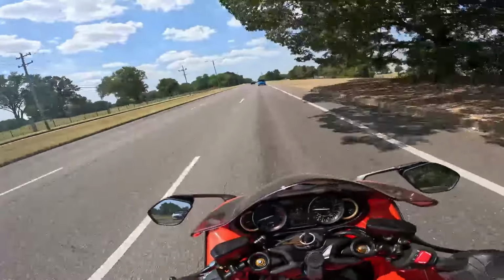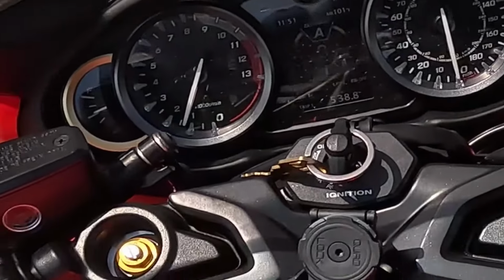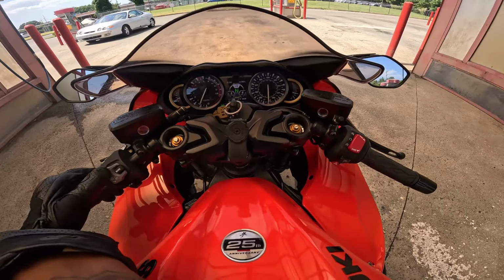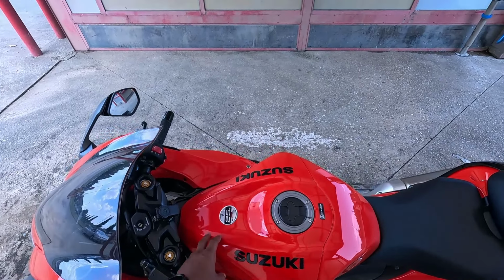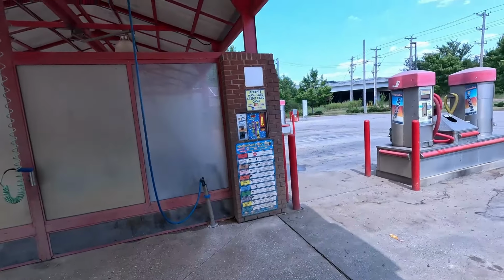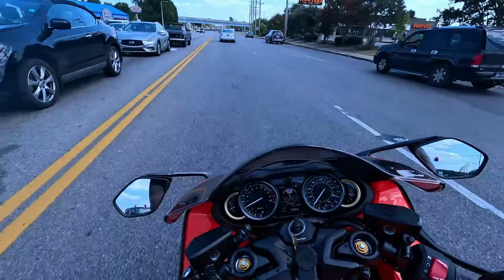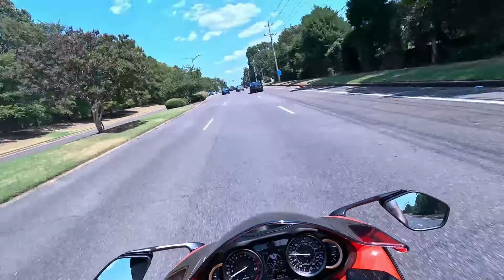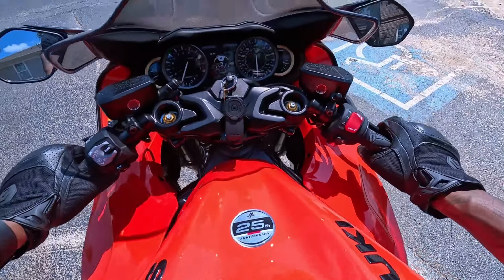I Bought a NEW Hayabusa as a Beginner Rider | 2024 Suzuki Hayabusa AE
After 6 months of riding, I've upgraded from the Eliminator 450 to a 2024 Suzuki Hayabusa Anniversary Edition; & now, 3 months after the purchase, I'm ready to review it. Watch me take this breath-taking bike to the car wash as I try to explain how it functions.